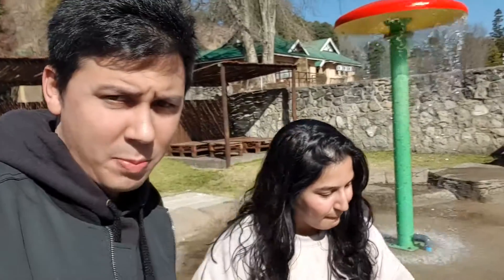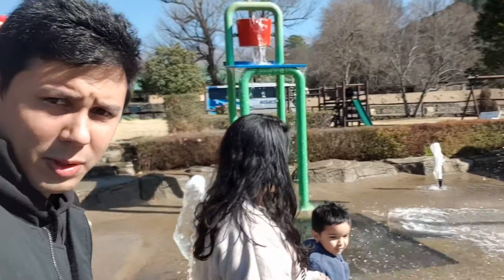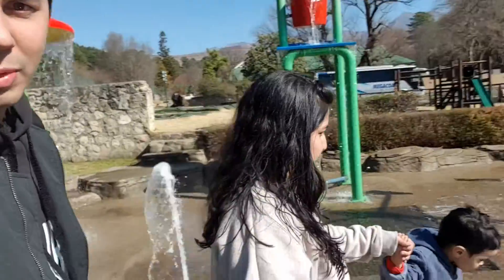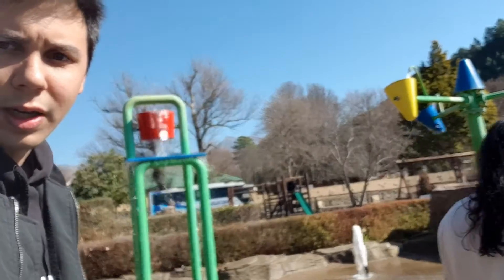Water Park at Drakensberg Gardens